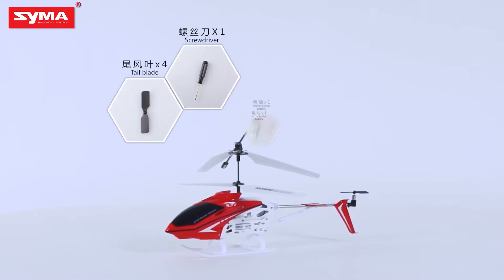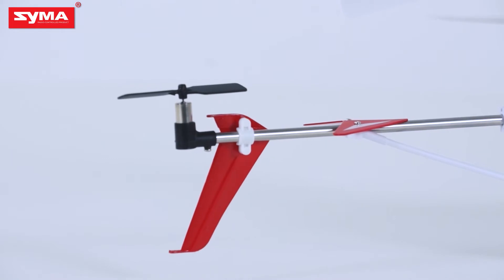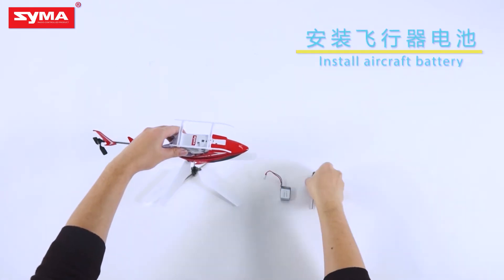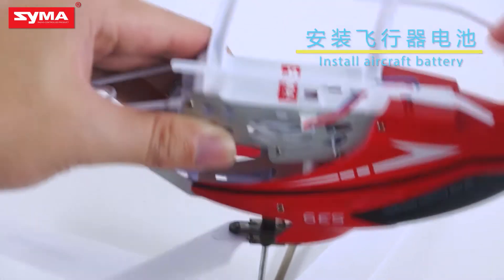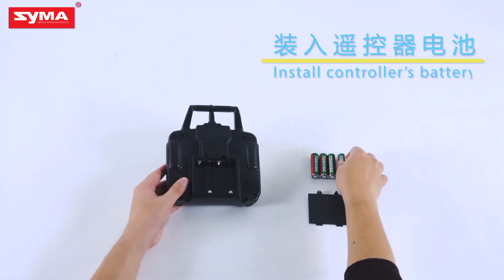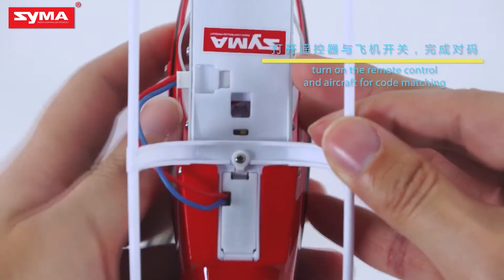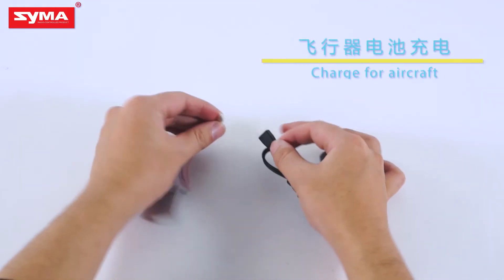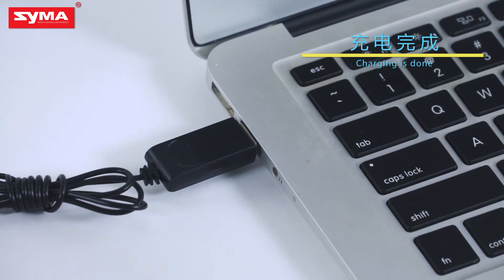How to Fly Syma S39 Helicopter(Basic Tutorial)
Learn how to control/fly a Helicopter. Helicopter: Syma S39